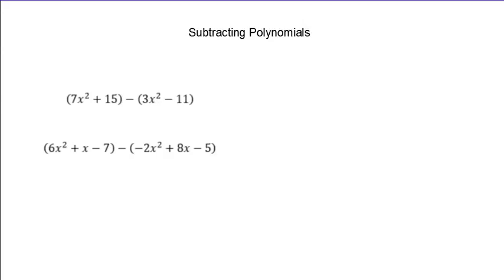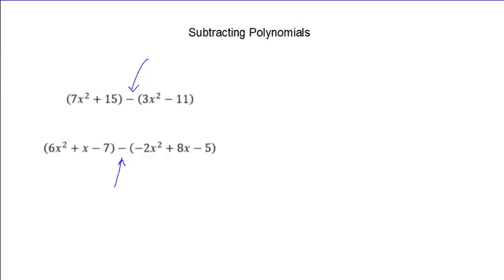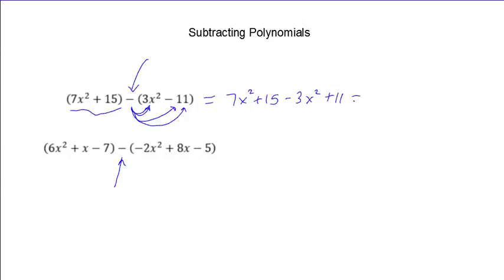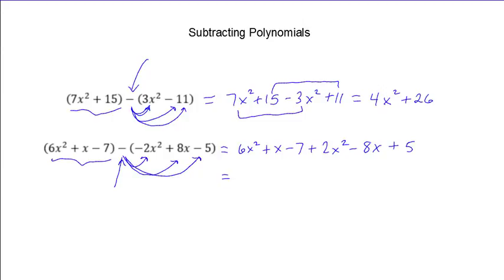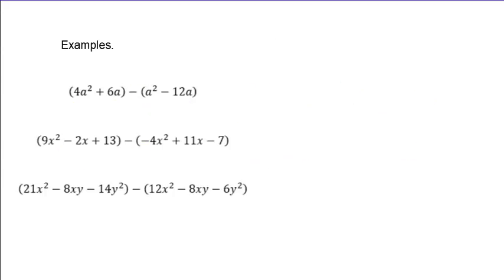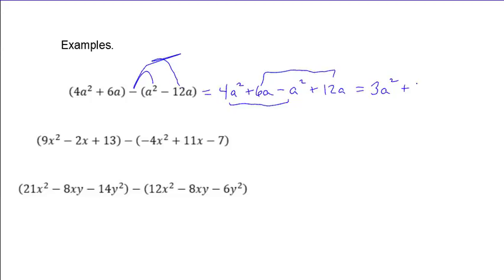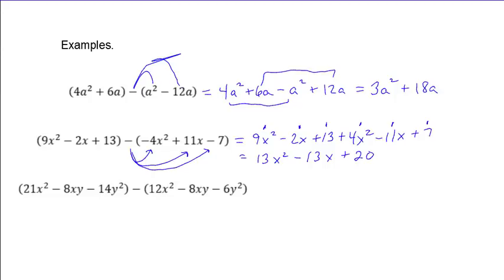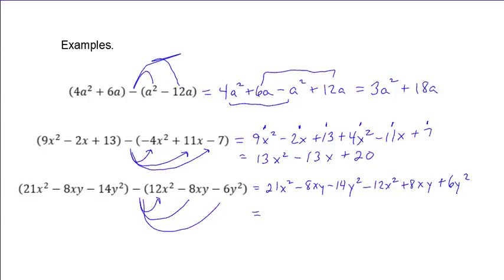Subtracting Polynomials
A short review of how to subtract two polynomial expressions.